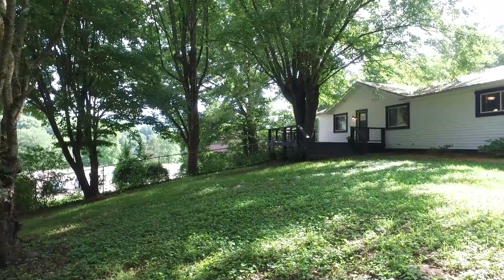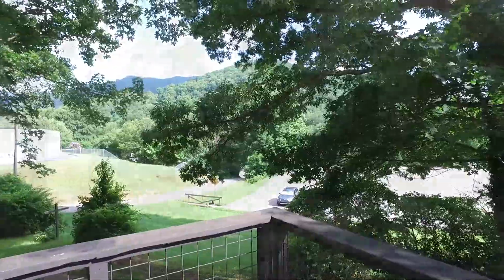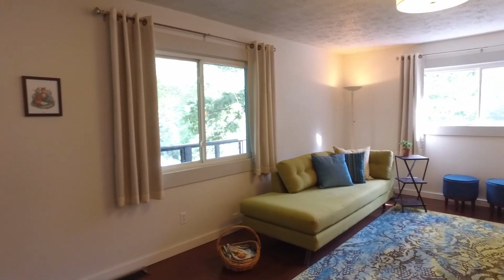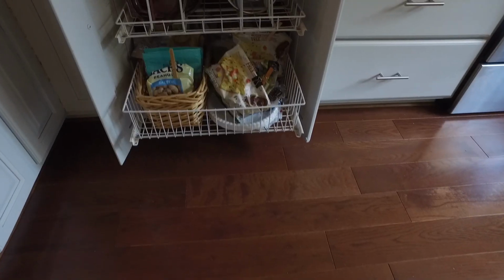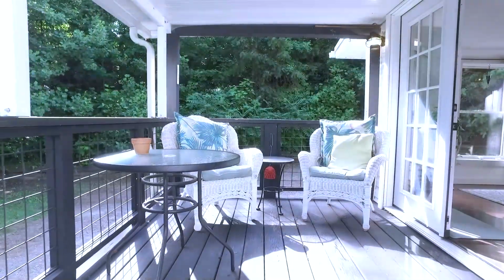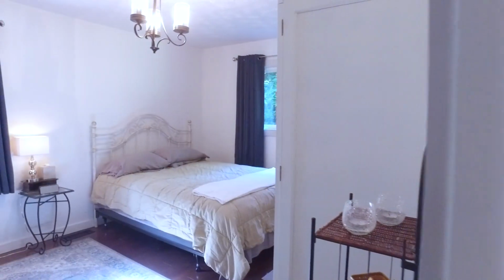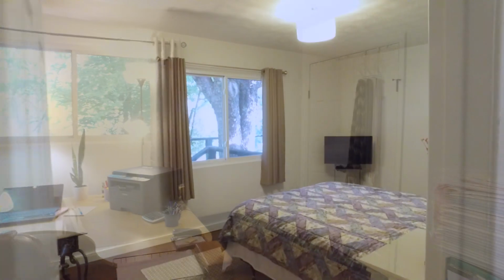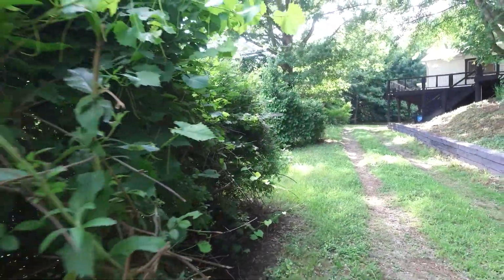111 Red Rd, Swannanoa, Listed by Marie Reed, Produced by Mary Young Photography